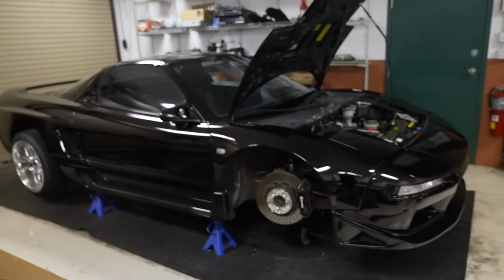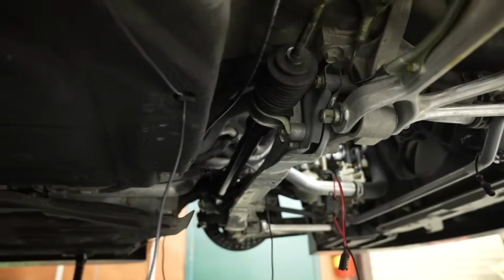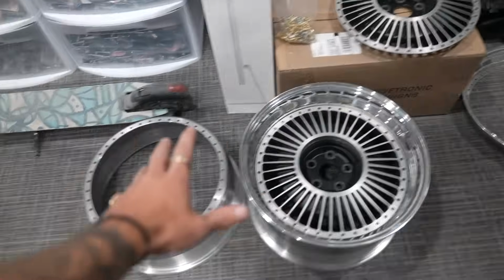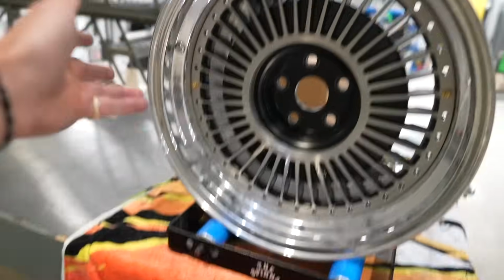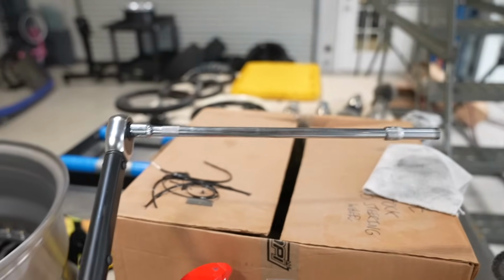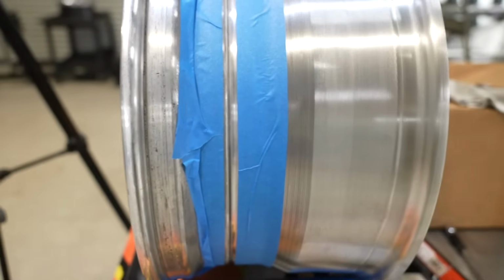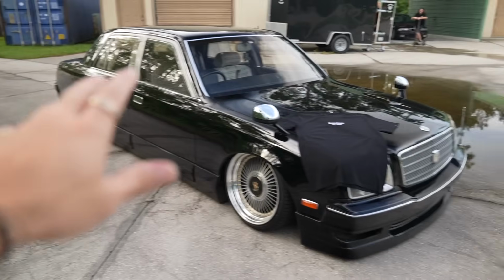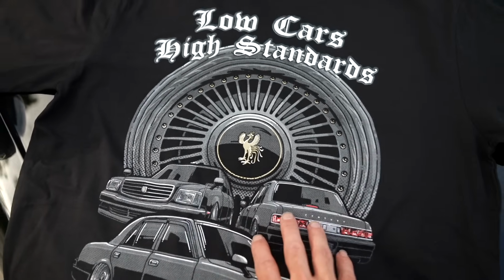How to Build 3 PIECE WHEELS!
I finally was able to make the NSX drive and feel 100x better after the new Steering Rack and suspension adjustment, and I teach you how to rebuild 3 piece wheels! It's a big task, but it's worth it to learn if you're a car lover and love custom wheels! I hope you guys like the Century Tee's, I friggin love them! This Tuesday 10/10 at 12PM EST they drop on my website, so get ready!